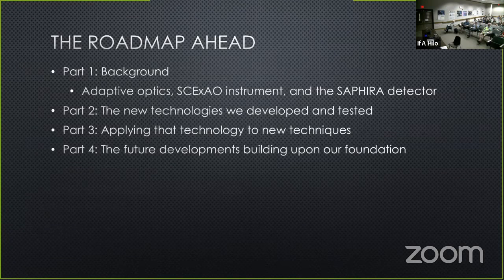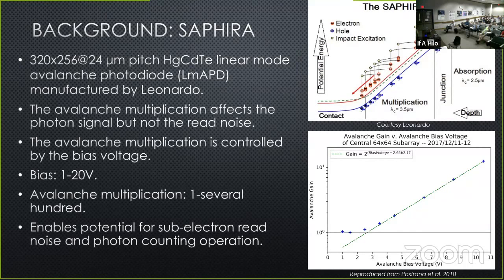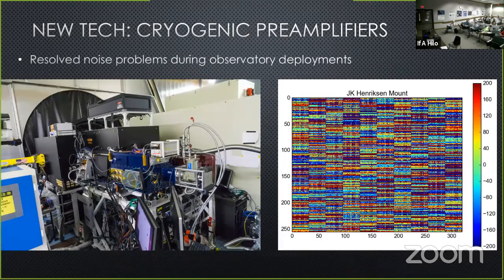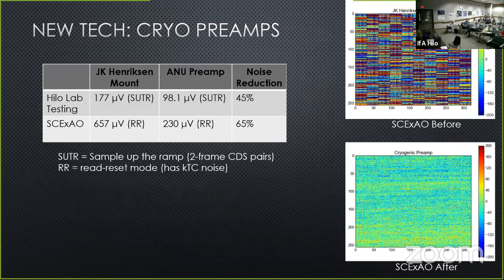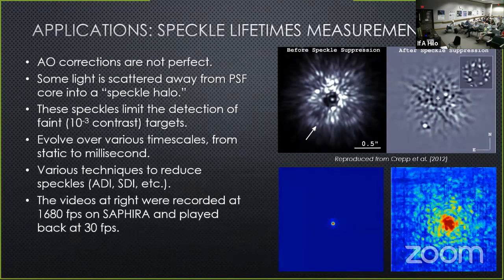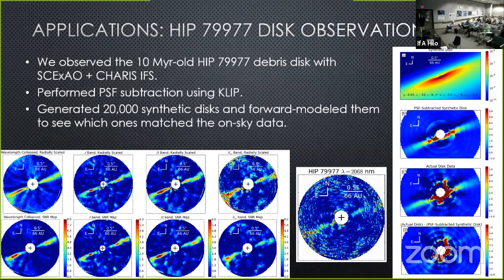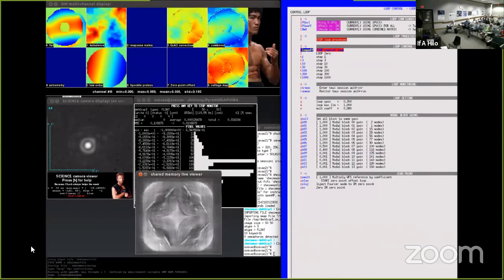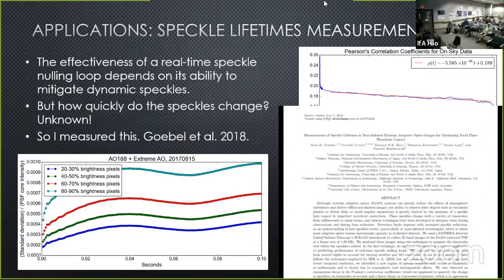Sean Goebel: From Lab Testing to Science: Applying SAPHIRA HgCdTe L-APD Detectors to Adaptive Optics